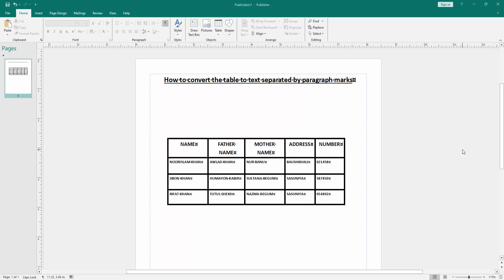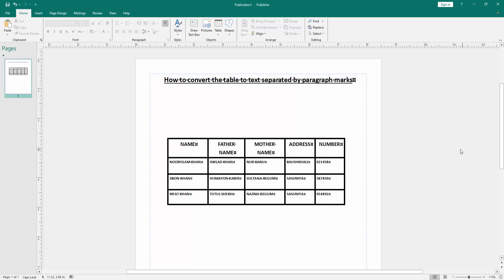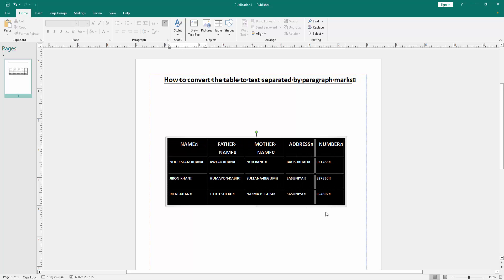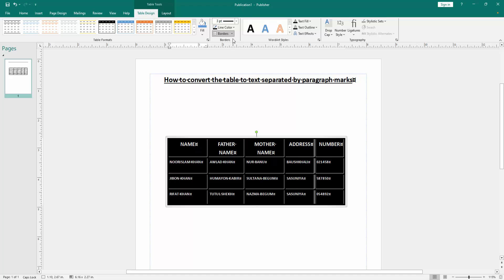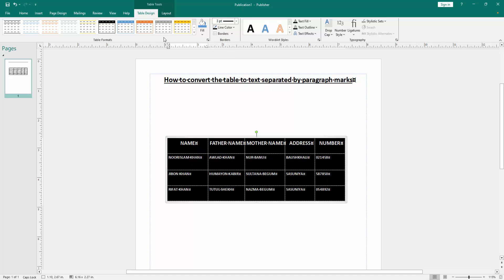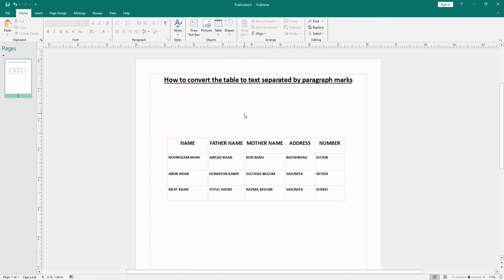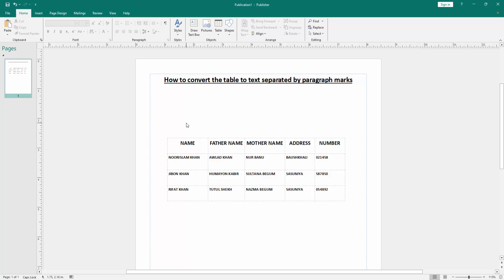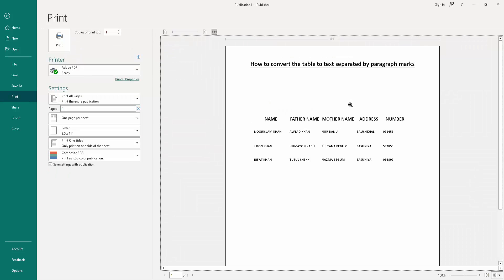How to convert the table to text separated by paragraph marks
Assalamu Walaikum,
In this video I will show you, How to convert the table to text separated by paragraph marksr.  Let's get started.